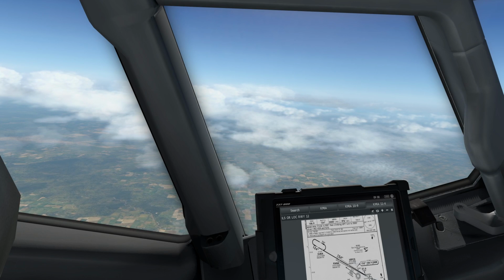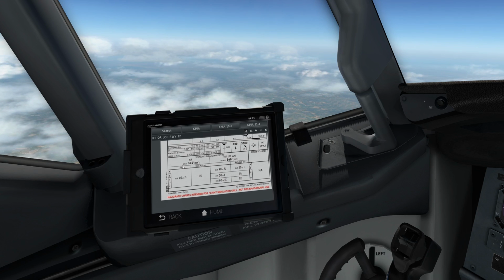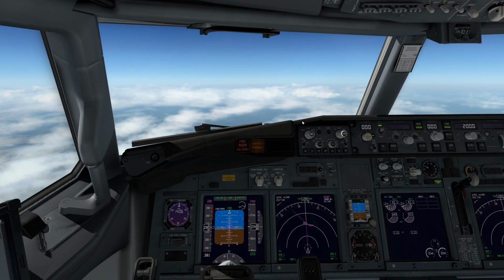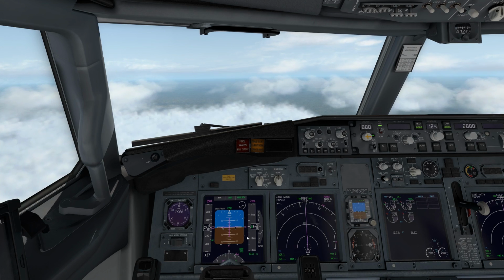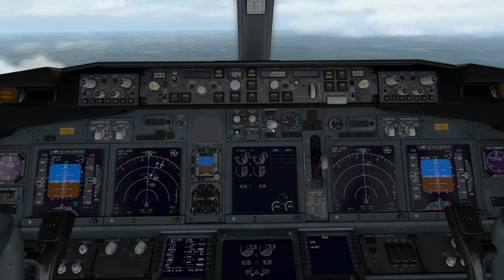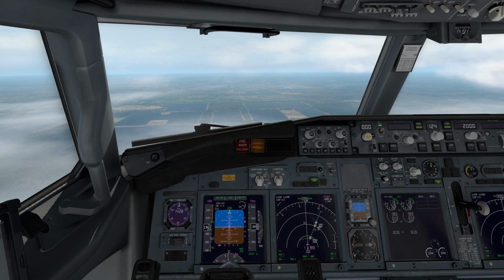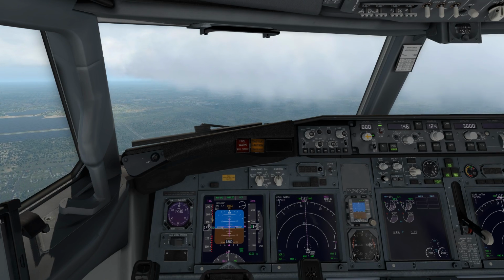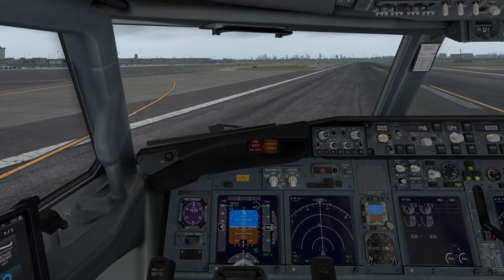X-Plane 11 | The ILS Approach 737-800 ZIBO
Today we go over how to fly an ILS approach in the 737-800 Zibo Mod. It's not a hard thing to do and has very little difference than an RNV approach. See my other videos for a more in-depth look into the FMC and Autopilot.

Join the Flight Club by clicking the "Join" button below the video!